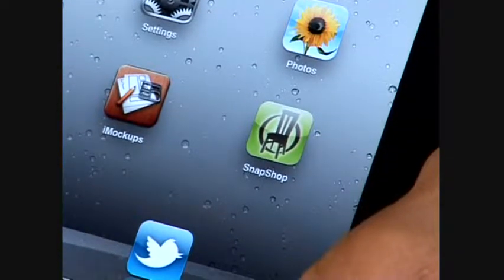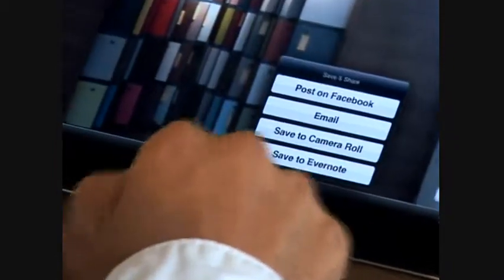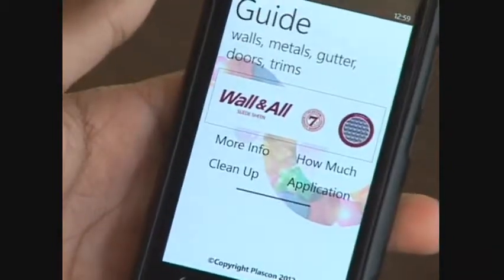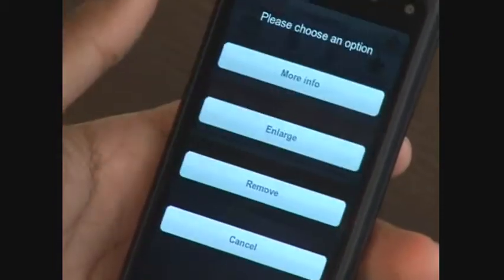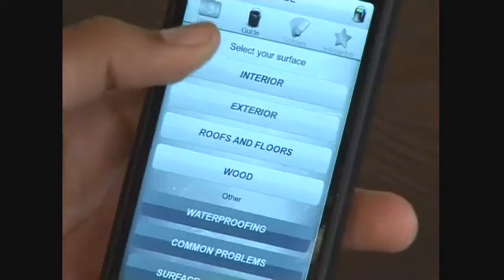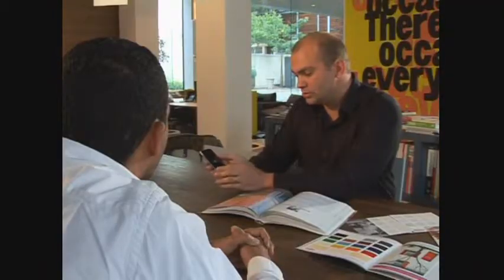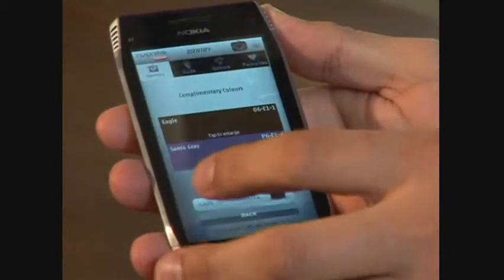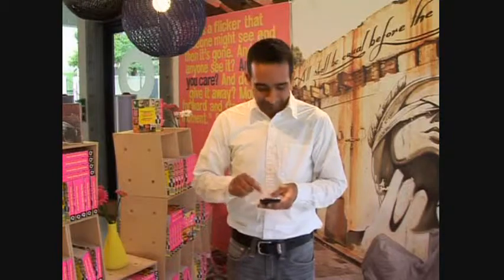Plascon InspireMe Mobile App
Available across all the leading mobile download platforms, the Plascon InspireMe App is your one stop place to find your ideal colour from your everyday environment, choose the perfect Plascon shades and get advice on how to apply it to any surface. All this information at your fingertips.